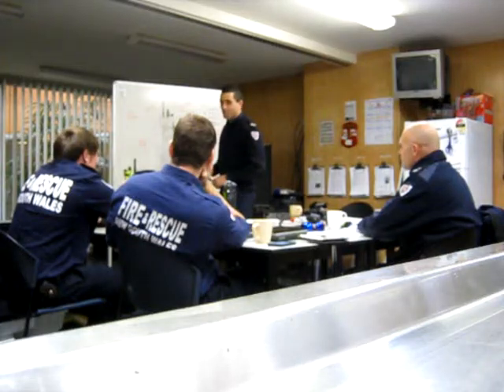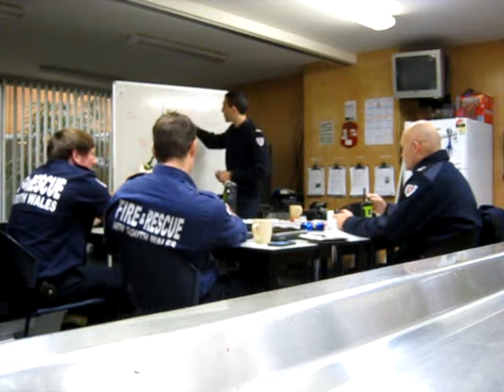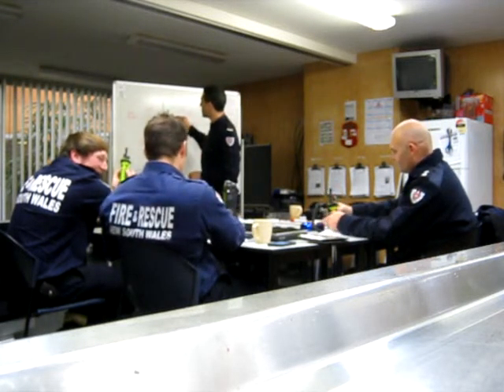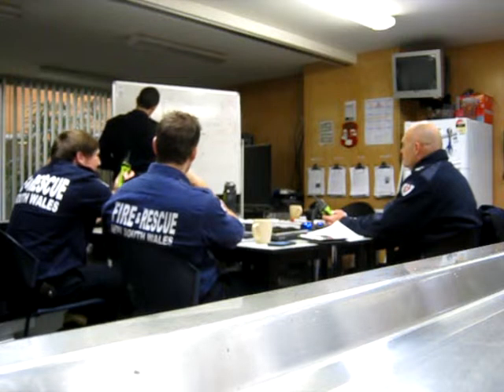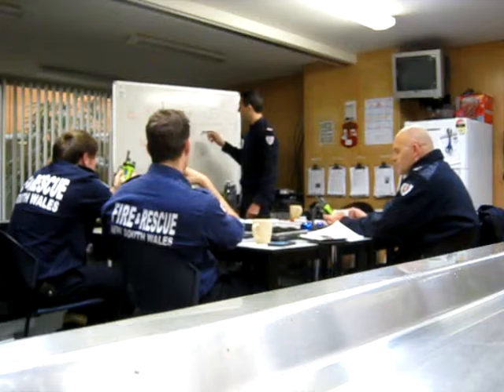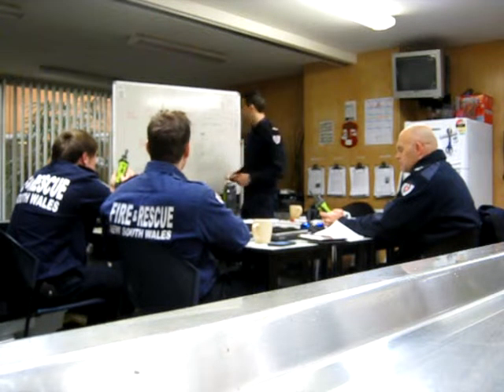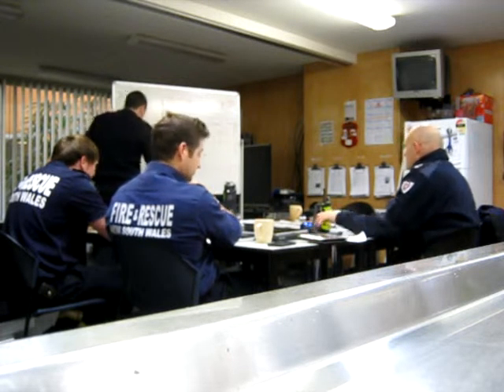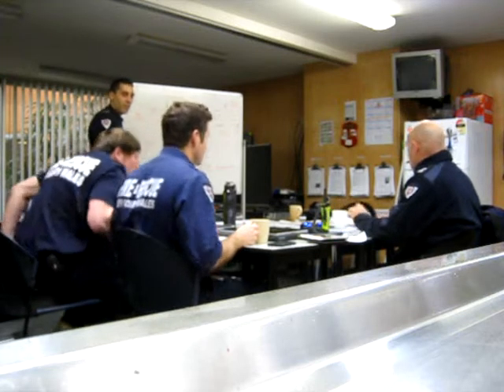Fiakos SFPP - Radio drill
Fiakos, Campsie fire station, radio drill.